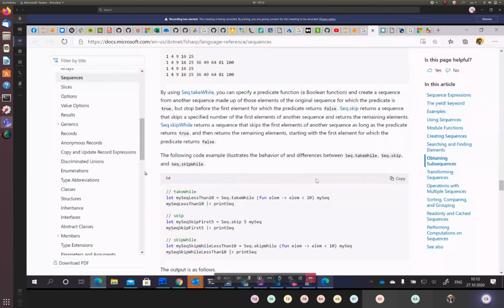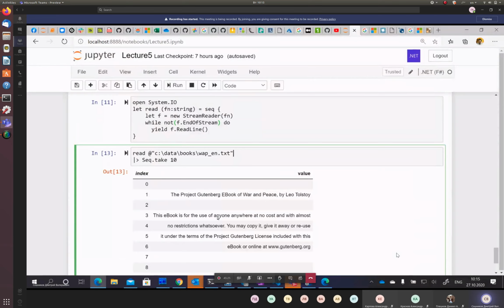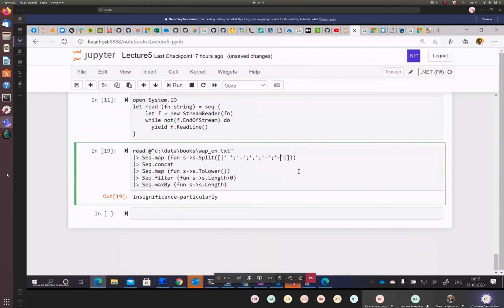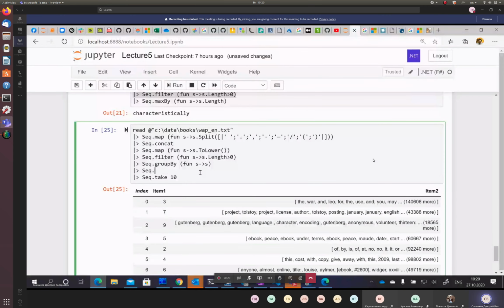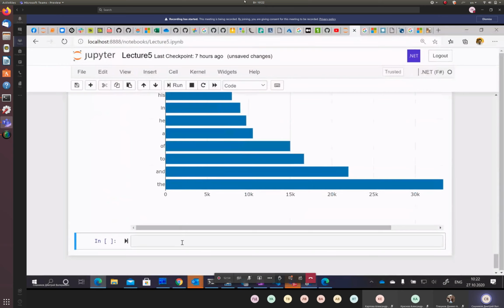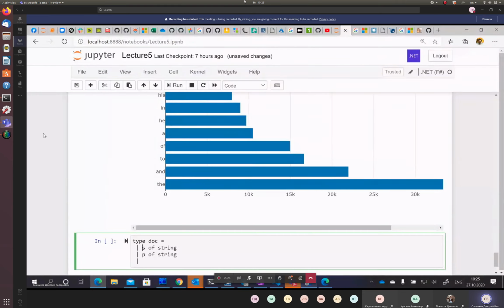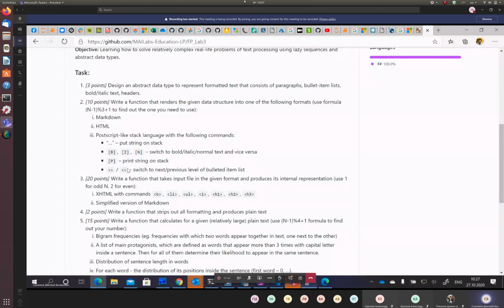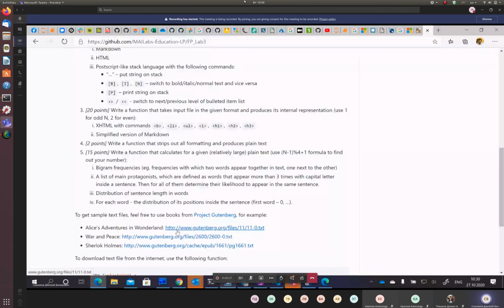Функциональное программирование. Лекция.